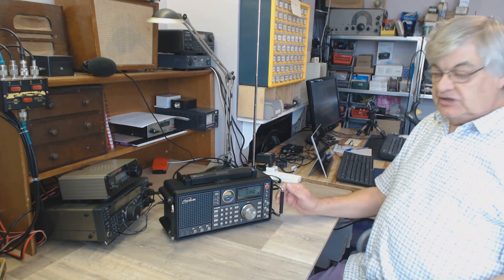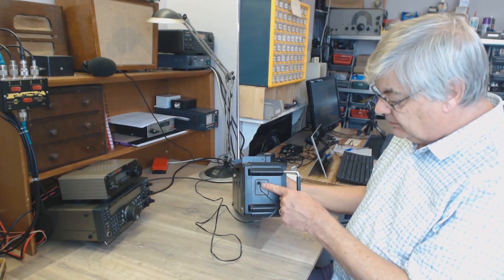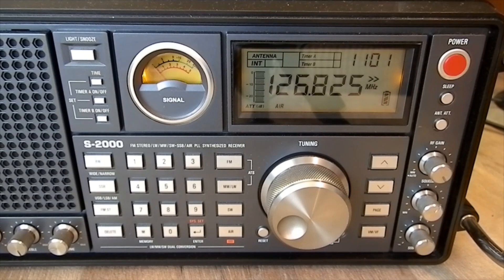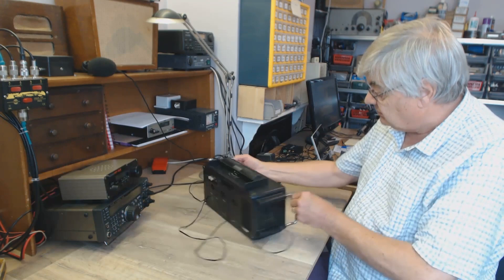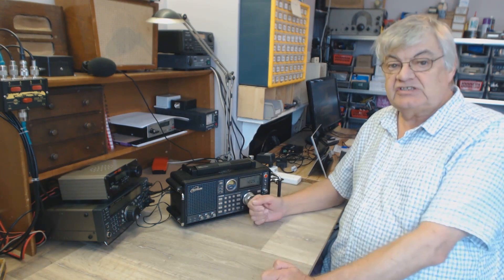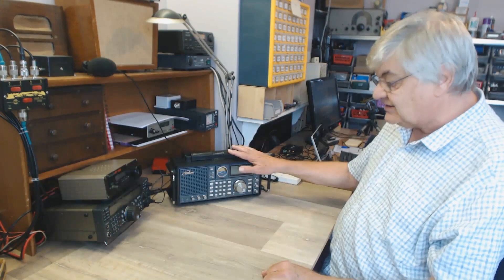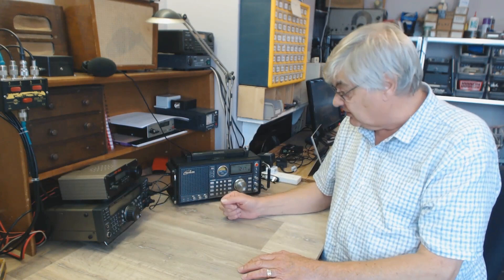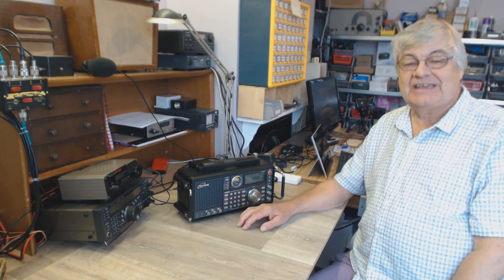G4NSJ - Tecsun S2000 Short wave, VHF FM, air band, long and medium wave radio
In this video, I take a look at the Tecsun S2000 Short wave, AM USB LSB, VHF FM, air band, long and medium wave radio.